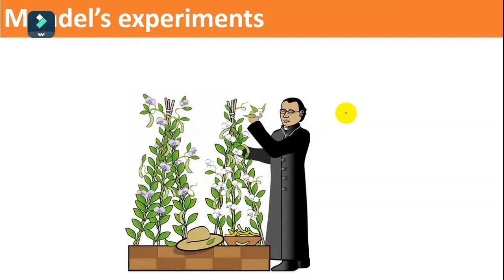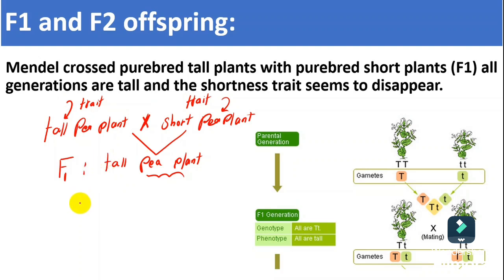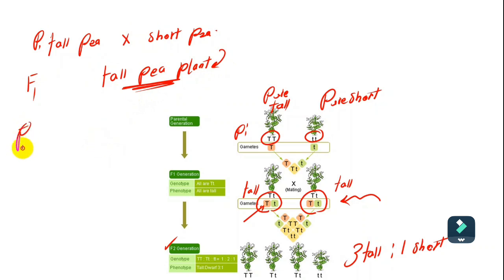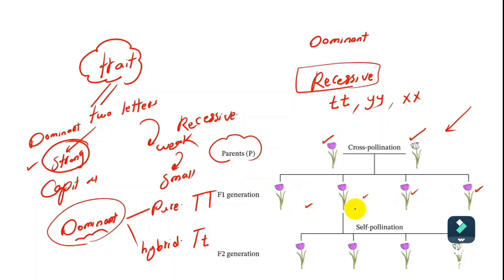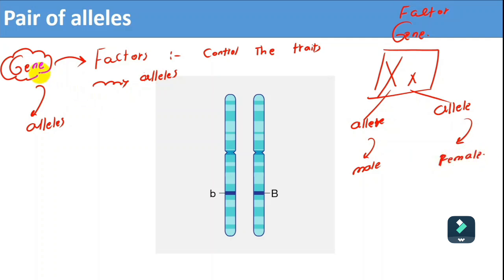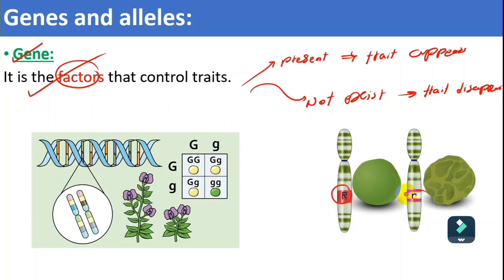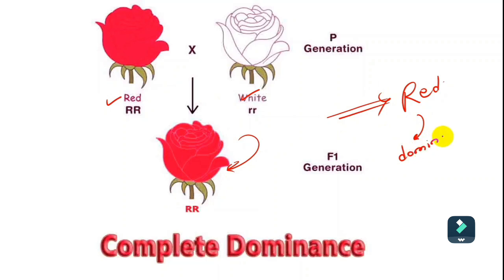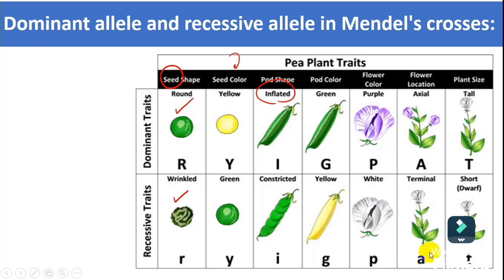Cells and Heredity - MendelExperiments basics of genetics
What is Heredity?

In this lesson, I will clearly explain how Mendel studied heredity and the significance of his work.